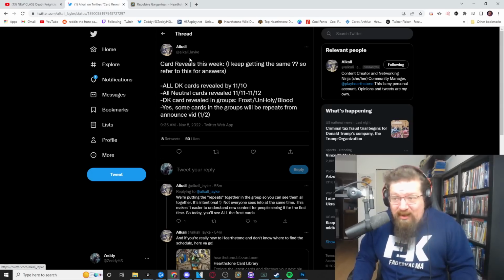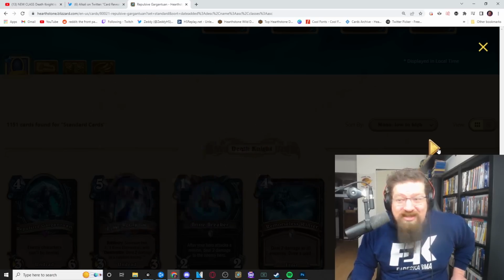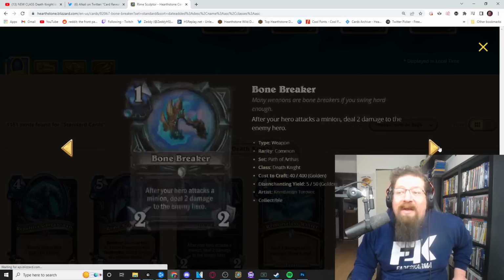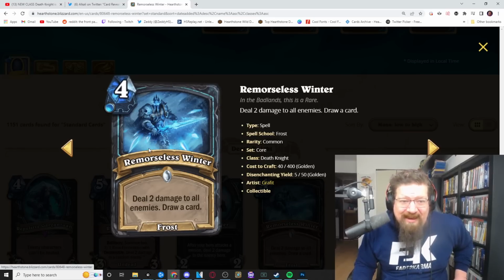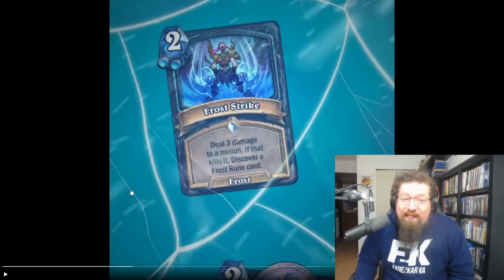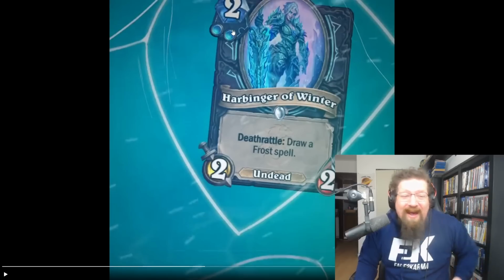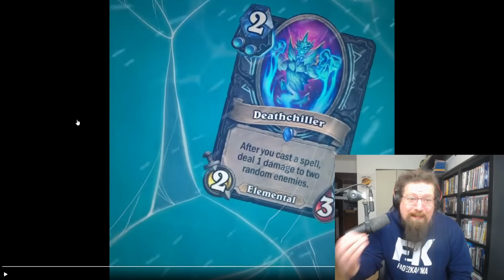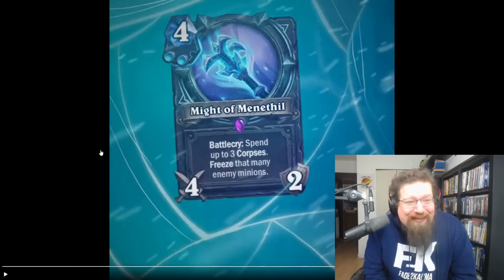Frost DEATH KNIGHT looks STUPID BROKEN! Cheaper Swipe and Flame Waker!?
Today we go over more cards revealed from the latest Hearthstone expansion March of the Lich King launching on December 6th!